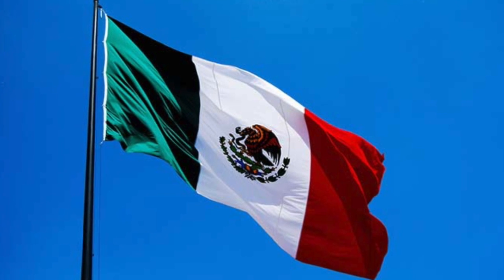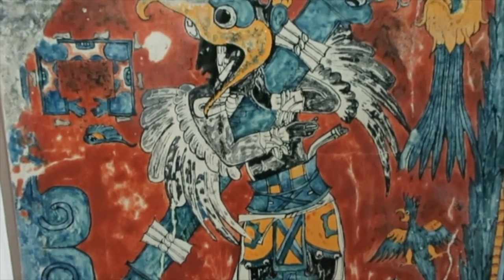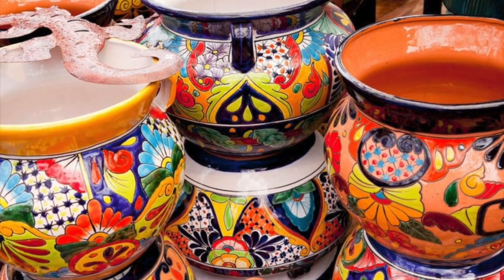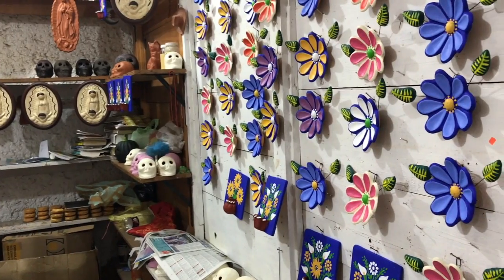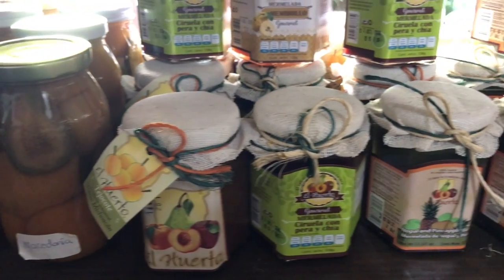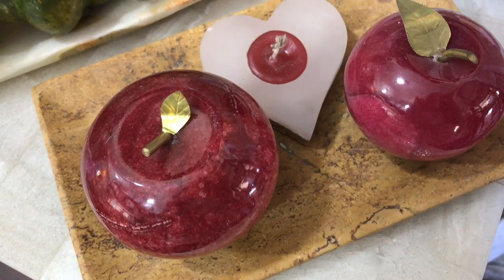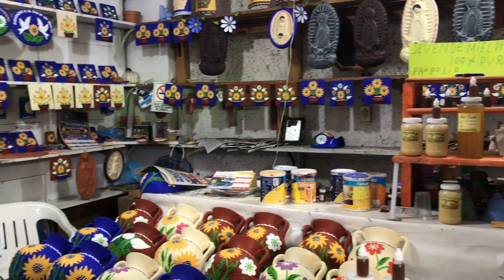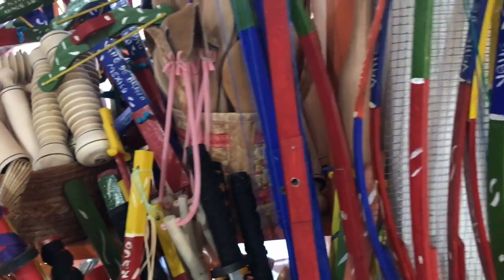Personal Project Valle de Bravo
Personal Project Martina Duque - Valle de Bravo